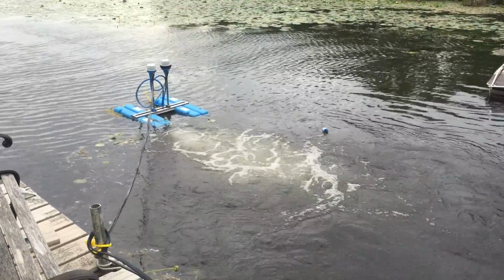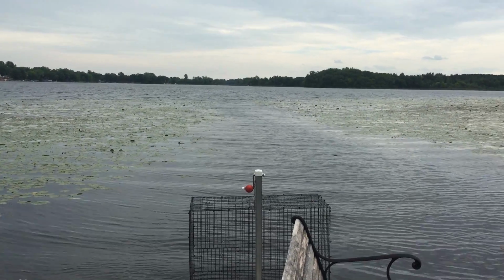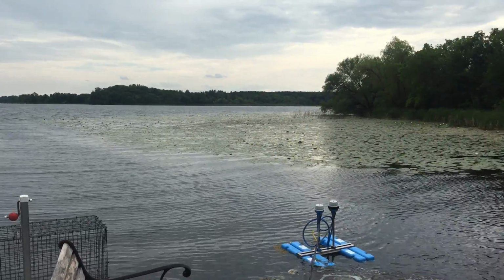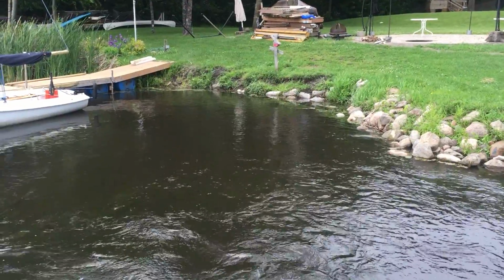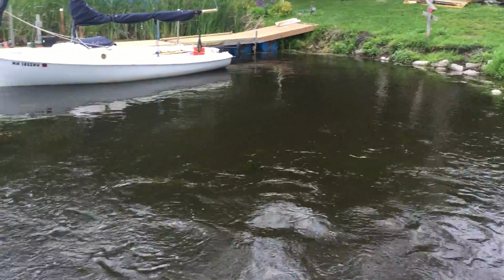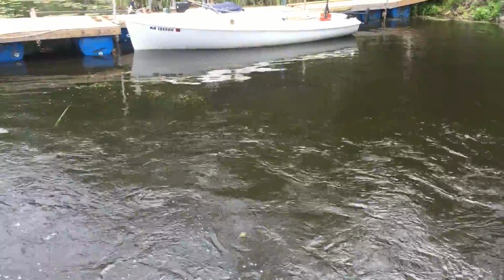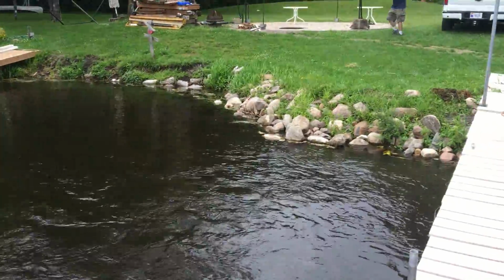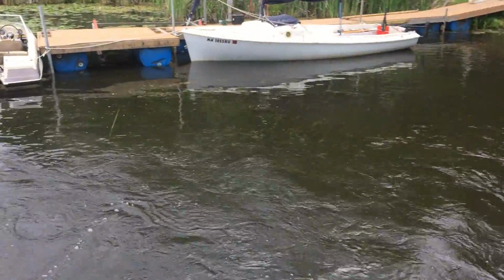AirStreamPro Lakefront MN - AerationTech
Shoreline installation of an AirStream Pro unit to reduce weeds, muck and algae.